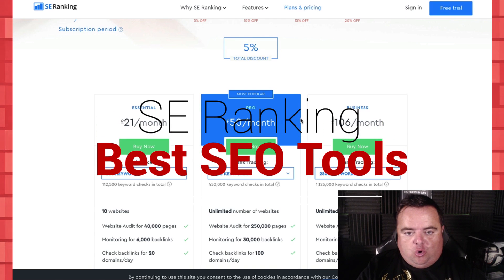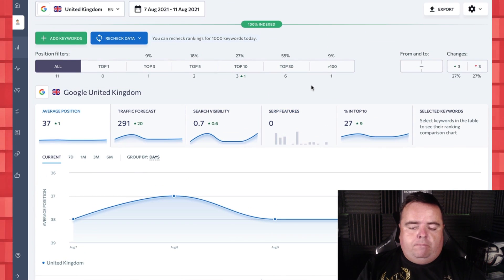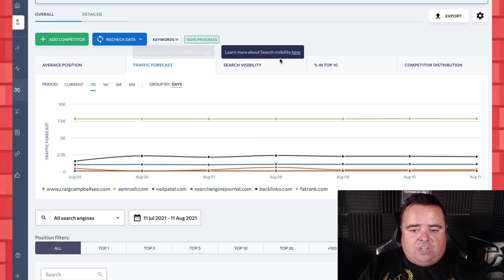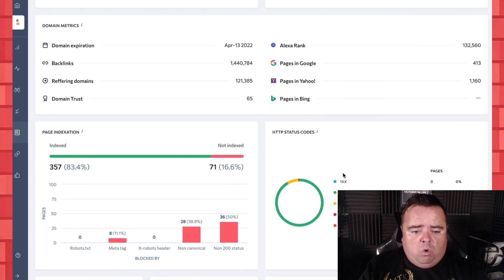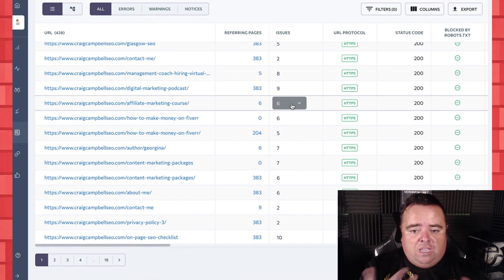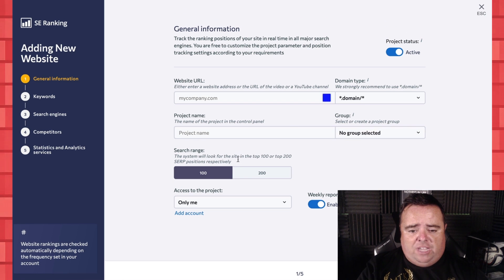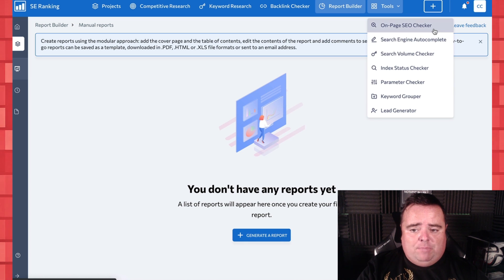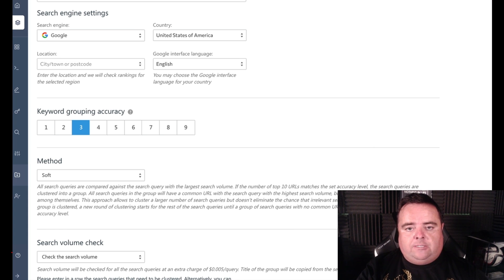The Best All-in-One SEO Tools - SE Ranking Overview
Just thought I'd give a quick overview of a fantastic all-in-one SEO tool; SE Ranking. It's an SEO Tool, that does much of what other all-in-one SEO tools do, but it has a number of standout features that make it well worth looking into. This overview shows you some of these features that combine to make this one of the best tools that you can make use of in 2021. It's very easy to get stuck in a routine and stop looking into new tools, I'm guilty of it myself sometimes. However, if you want the best results from your websites, you really do need to keep on top of what the best tools out there are.

Intro: (0:00)
Overview of SE Ranking Features: (0:16)
What makes SE Ranking Stand Out as an All-in-One SEO Tool: (0:35)
Dashboard Overview: (0:48)
Rankings Overview: (1:28)
Analytics and Traffic: (1:46)
SEO Potential: (1:55)
Competitor Research: (2:08)
Marketing Plan: (2:50)
Website Audit Tools: (3:10)
Backlink Monitor: (4:58)
Social Media Tools/Auto-Post: (5:05)
Create a Project: (5:59)
Reporting: (6:26)
Extra Tools (7:05)
Keyword Grouper: (7:25)
SE Ranking a fantastic all-in-one-tool: (7:55)

If you want to make money online, you won't want to miss out on the latest free info.